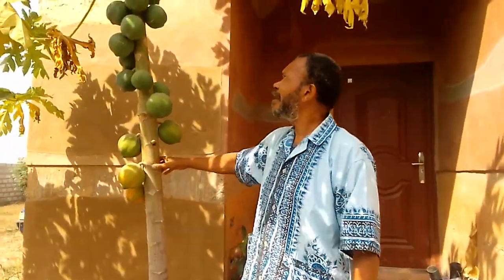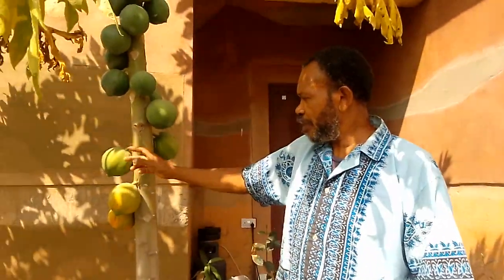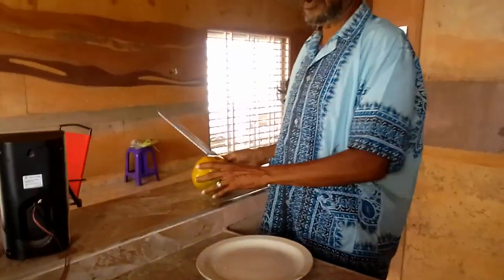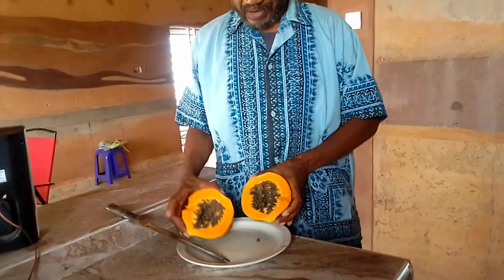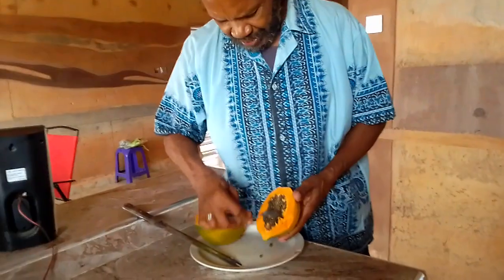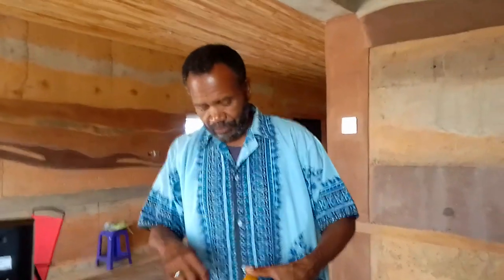Our First Bounty In Africa Papaya!!!